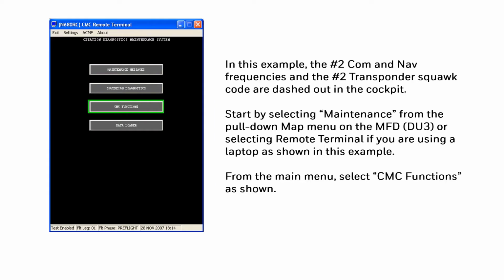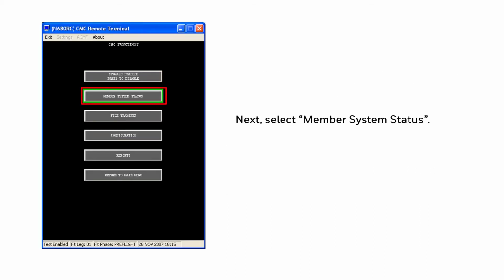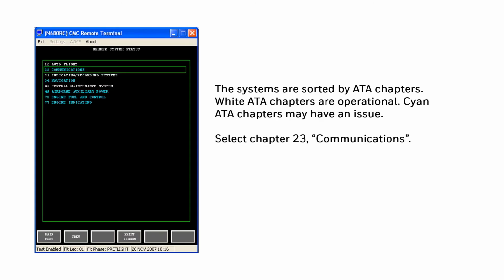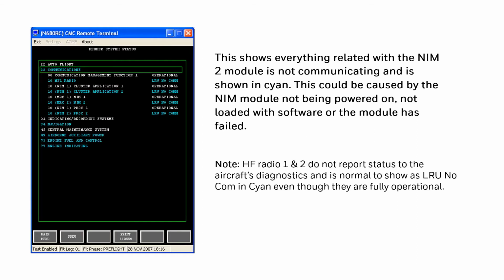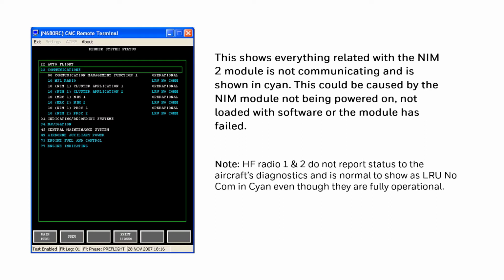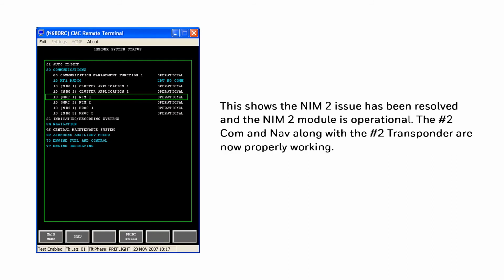Sovereign Maintenance Member System Status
In this video we will demonstrate how to find and use Member System Status using the aircraft’s onboard diagnostics on the Cessna Citation Sovereign aircraft. Using Member System Status is a quick and easy way to isolate an issue.